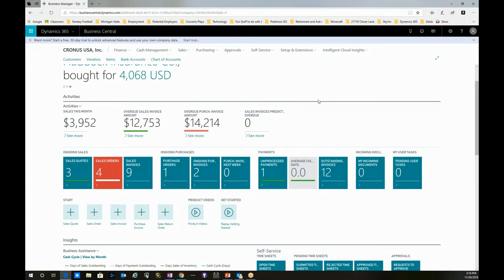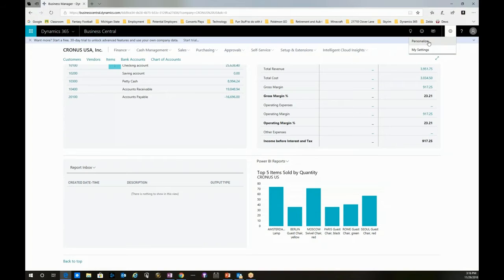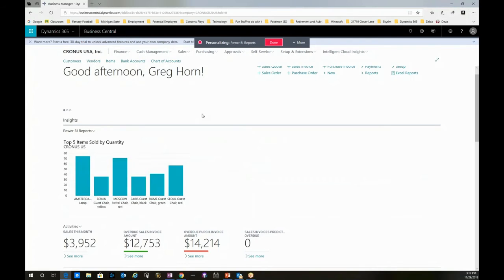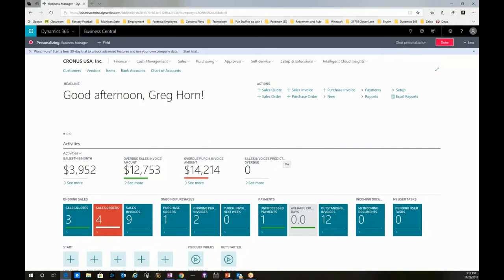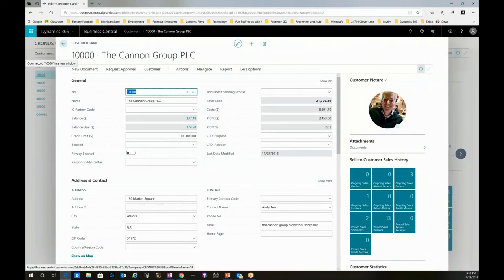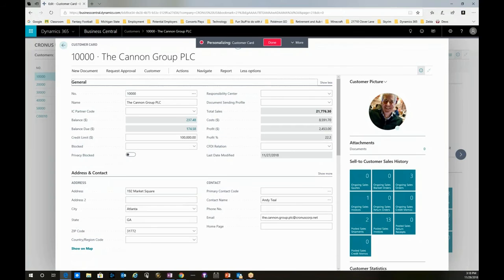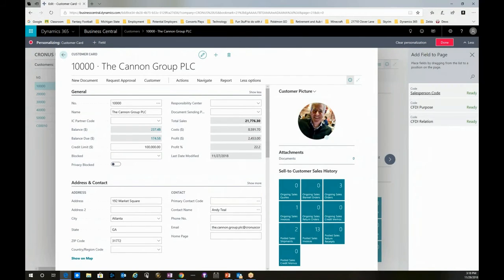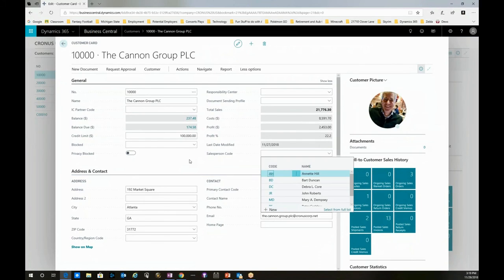Dynamics 365 Business Central Demo – Personalization | Strategic Systems Group, Inc. (SSG)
STRATEGIC SYSTEMS GROUP (SSG) – Transformation to the Intelligent Enterprise

Watch as SSG’s Managing Consultant, Greg Horn, offers a short demo of the Personalization mode inside Microsoft Dynamics 365 Business Central.

Learn how to:
• Utilize Personalization mode to rearrange parts of dashboard to your liking
• How to hide, move or add fields to screens

ABOUT
Strategic Systems Group, Inc. (SSG) is Leading Technology and Business Systems Integration: Cloud, CRM, ERP, AI, IoT, RPA – the things you need to create your company’s future with new competitive advantage. Let us help you raise your score on the Vital Readiness Assessment for Intelligent Enterprise.